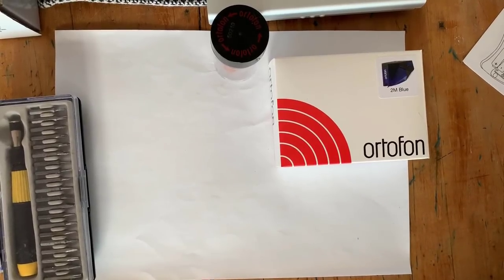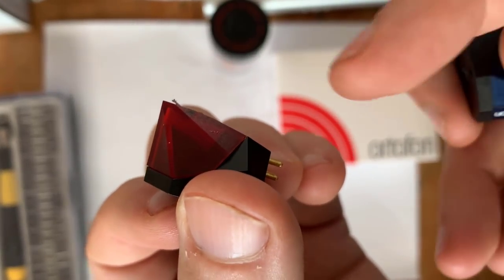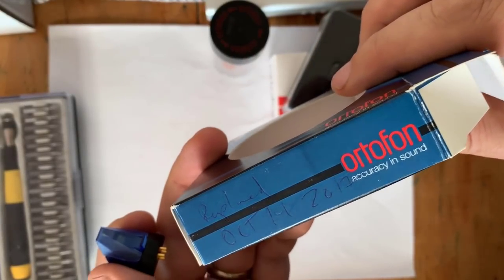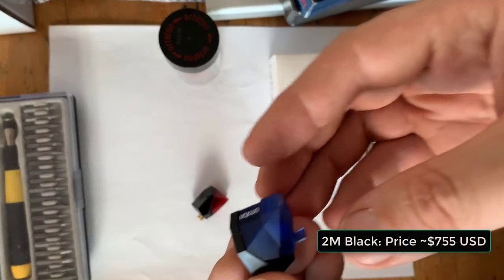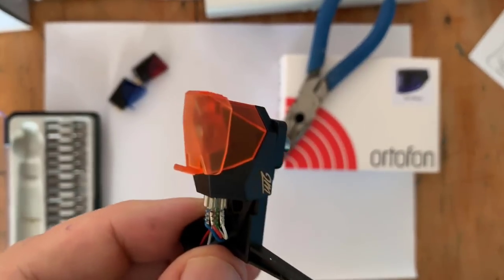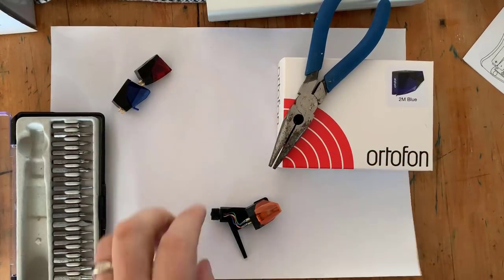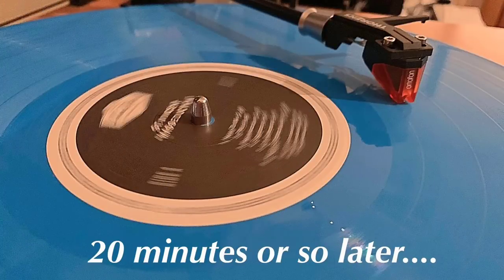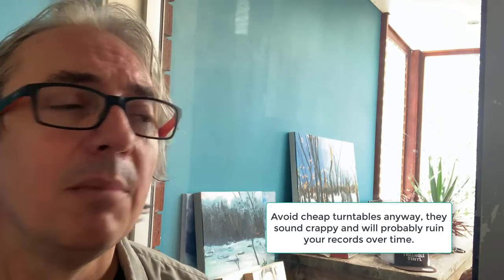The Vinyl Guide - Upgrading to an Ortofon 2M Bronze Cartridge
I'm in the process of upgrading my turntable stylus and selected the Ortofon 2m Bronze. Here are some of the basics on Ortofon carts and the expectations of the process.